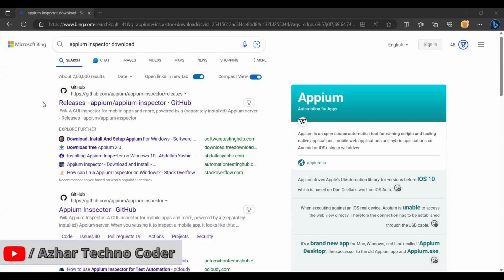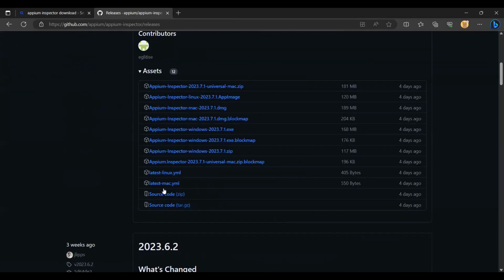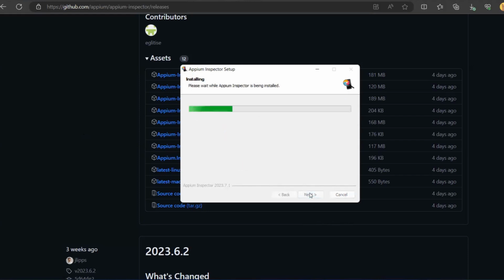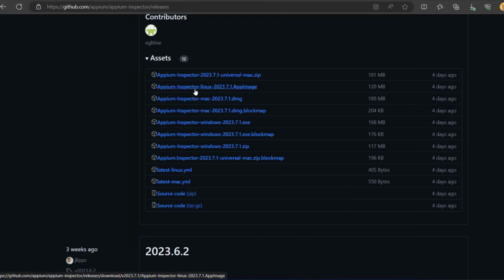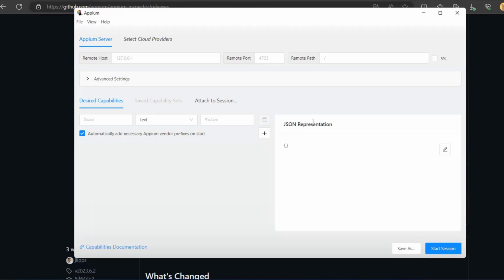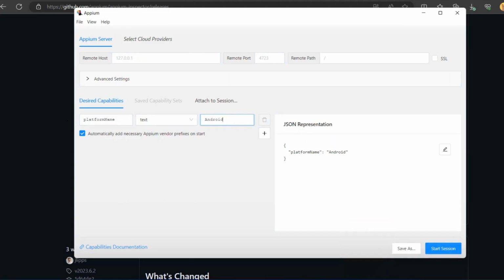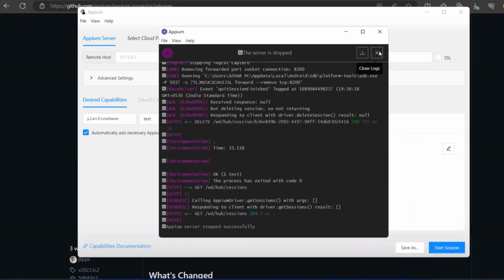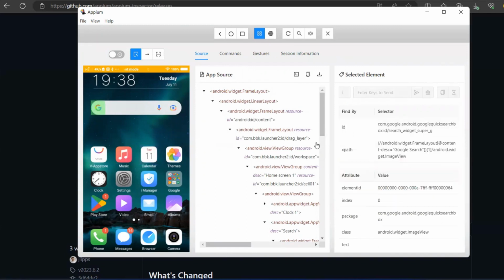How to Install Appium Inspector & Setup Desired Capabilities For Emulator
Appium Inspector:
Appium Inspector is a GUI inspector for mobile apps and more, powered by a (separately installed)

Chapters:
0:00 - Introduction to the video
0:44 - Installing Appium Inspector
1:32 - Setup Desired Capabilities
2:31 - Start session of Android Inspector.